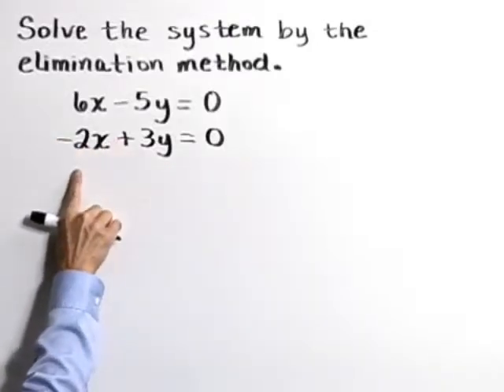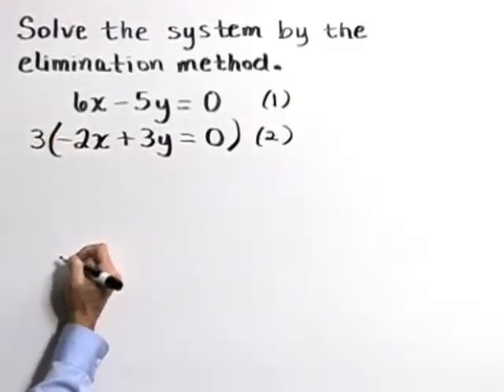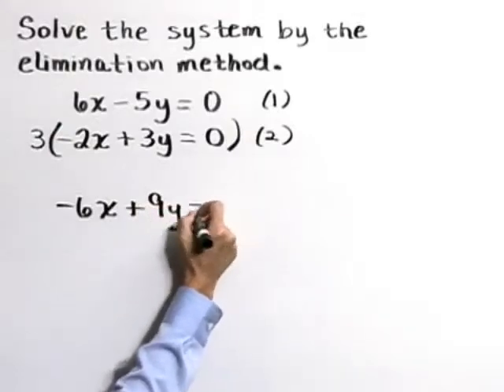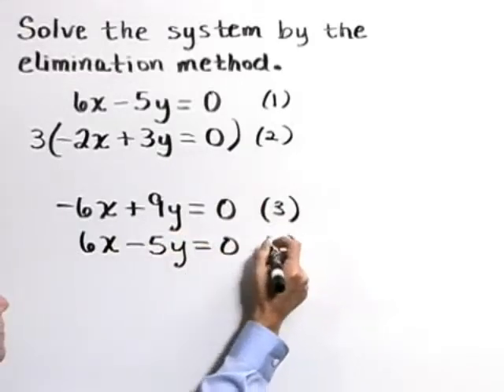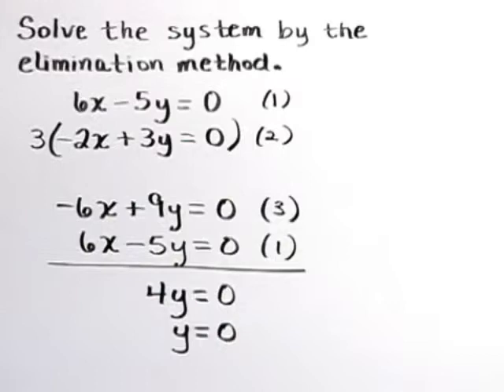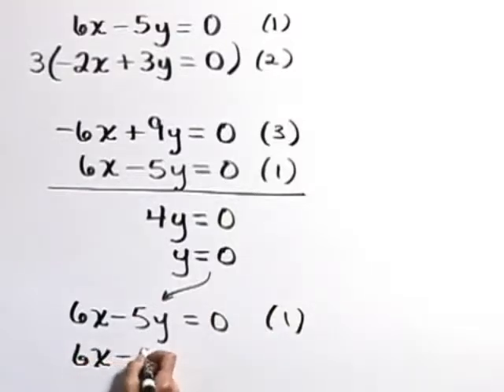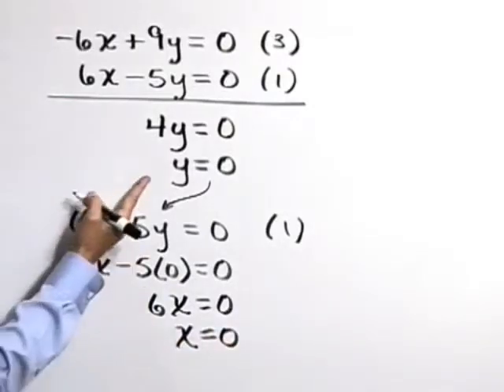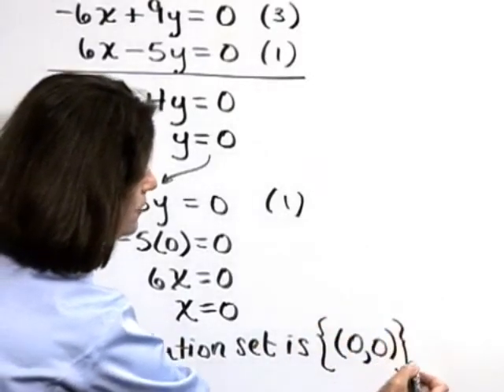Lial Introductory and Intermediate Algebra Ch 4 Ex 9